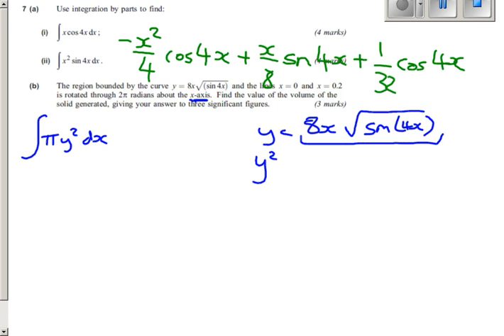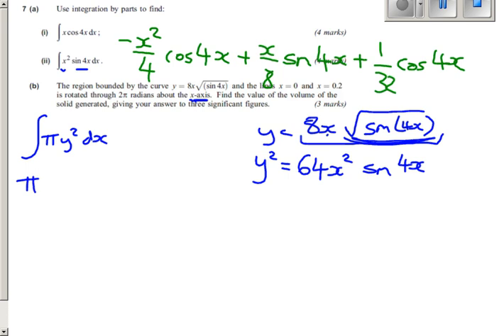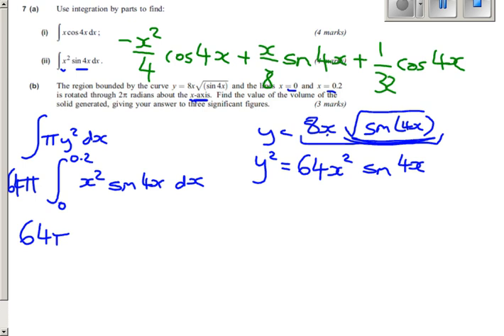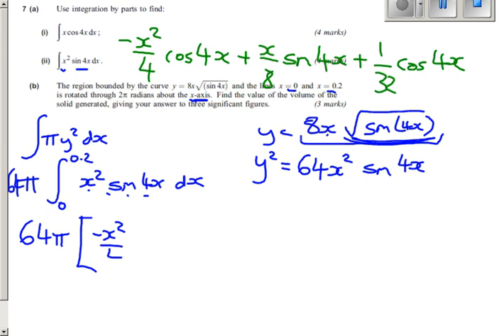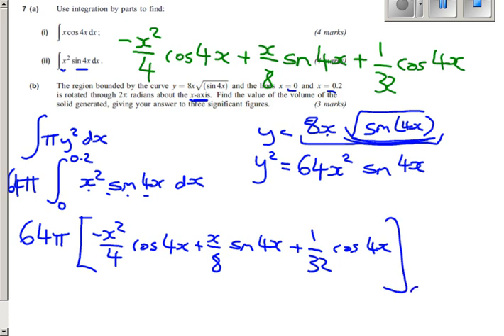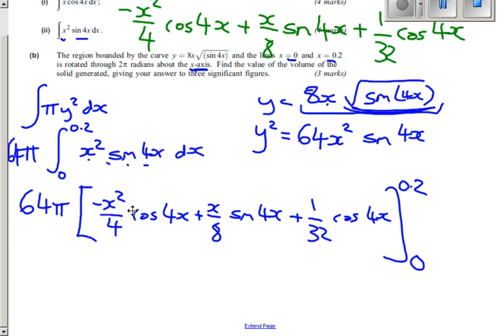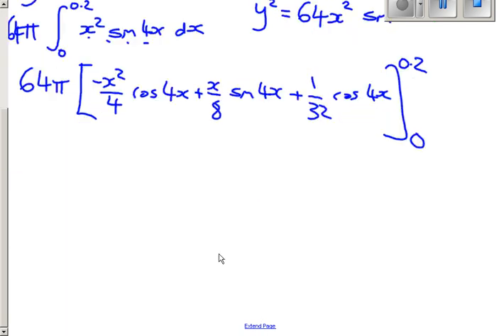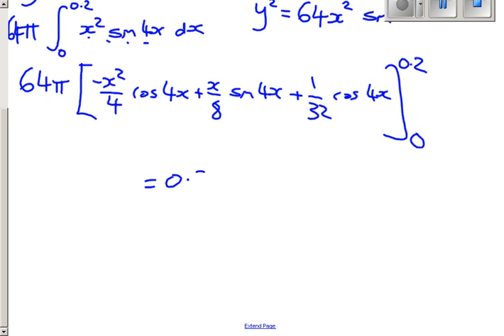C3 Jun10 Q7b